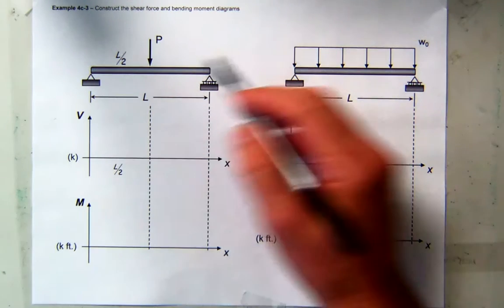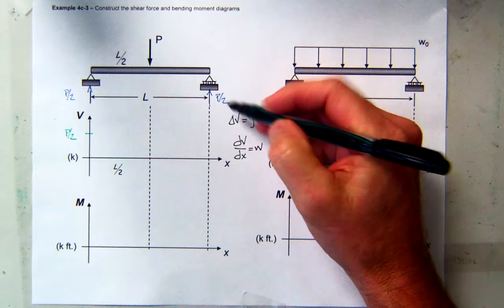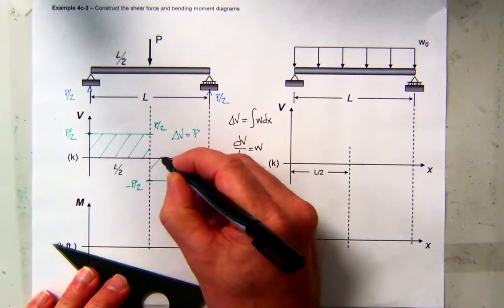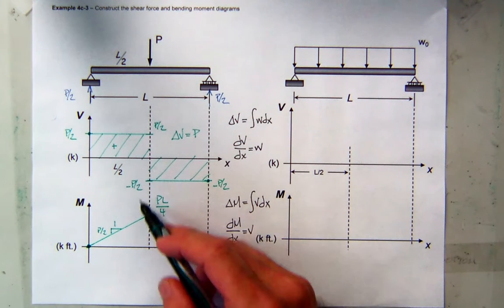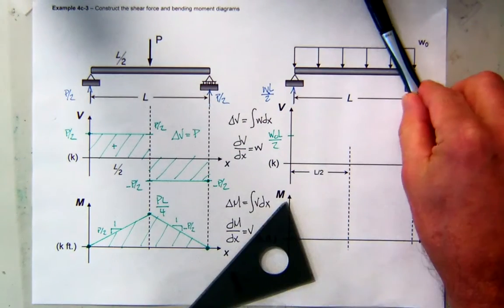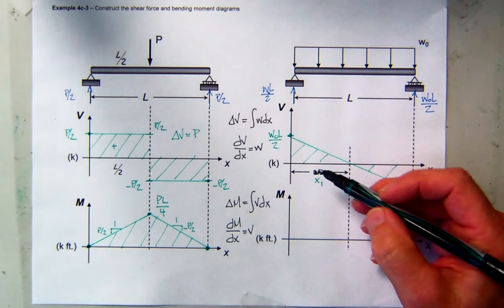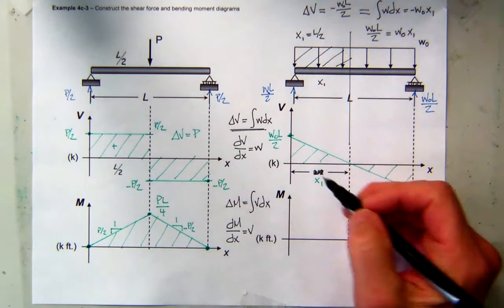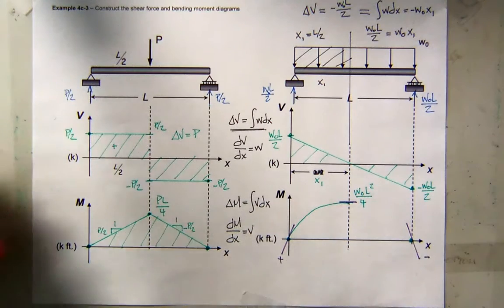Example 4c-3 f18